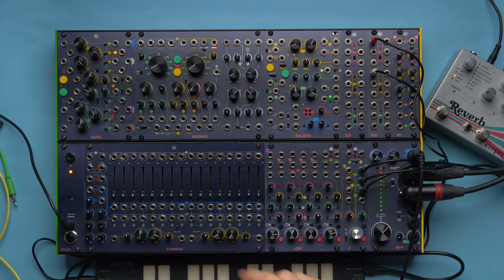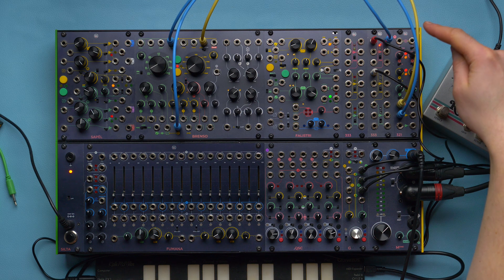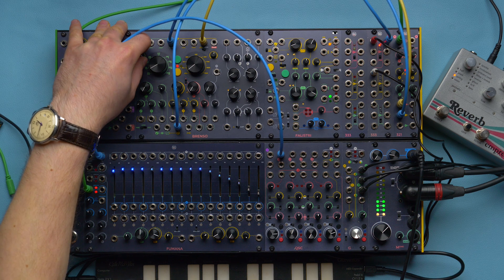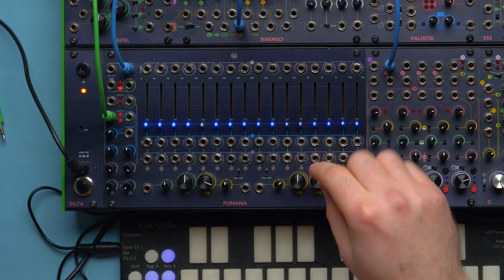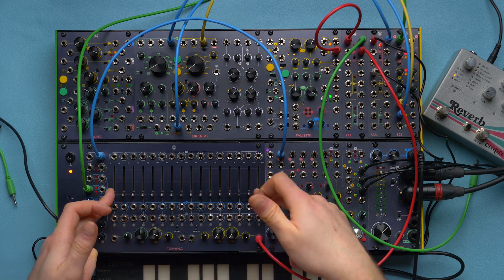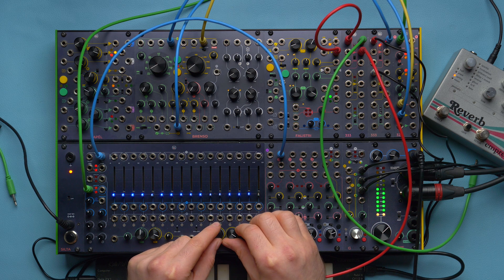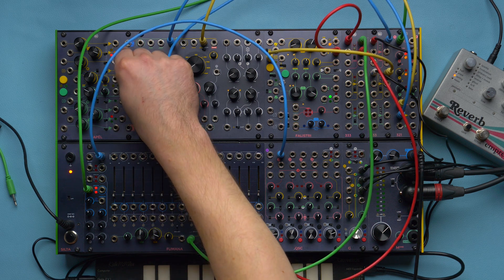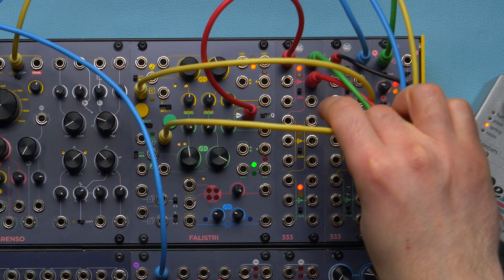Another trip to the East Coast, but this time with FUMANA and FALISTRI!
Yes, we all know that the staple of east coast sound is the filter, but it also needs an ADSR to really make "that" sound.

We have neither a VCF nor an ADSR, but we have FUMANA and FALISTRI. While not being specifically designed for this purpose, they can get very close. Let's take a look!